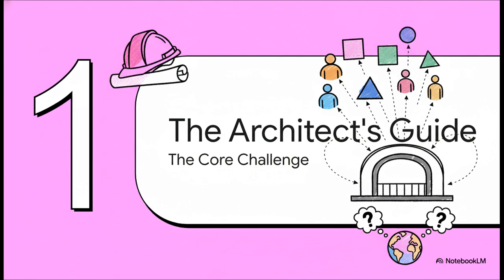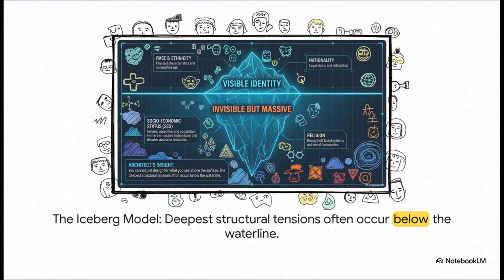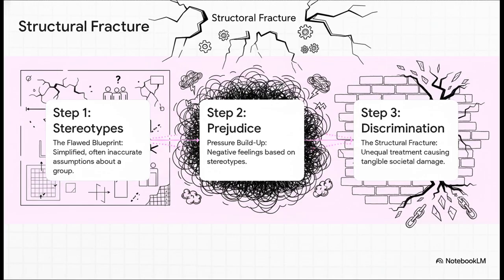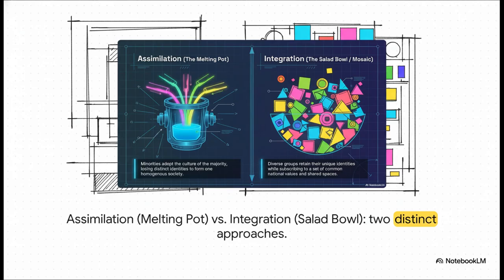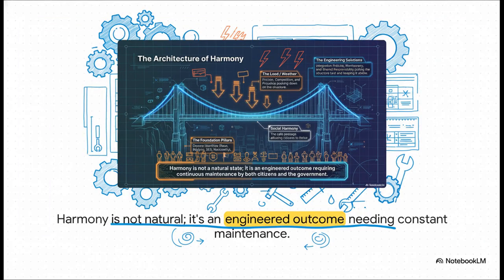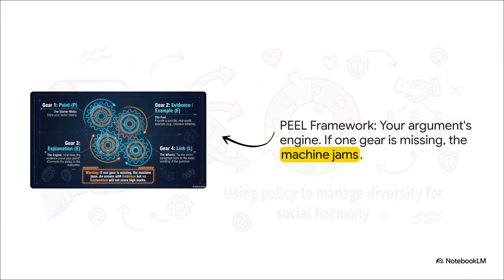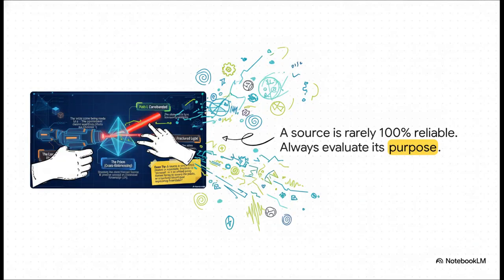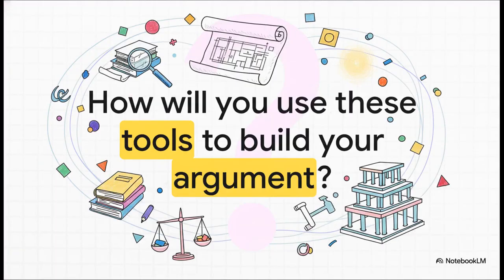2 The Societal Blueprint pptx Video